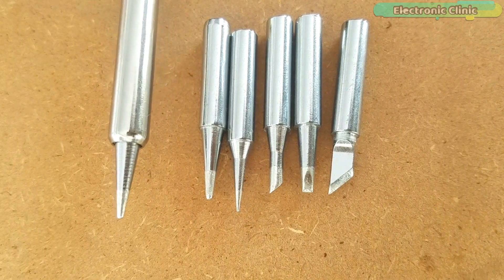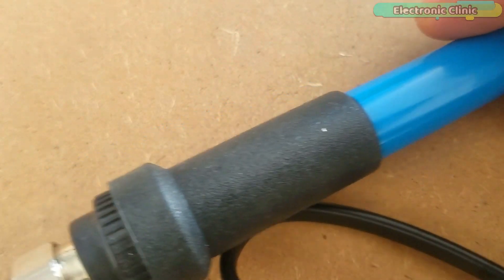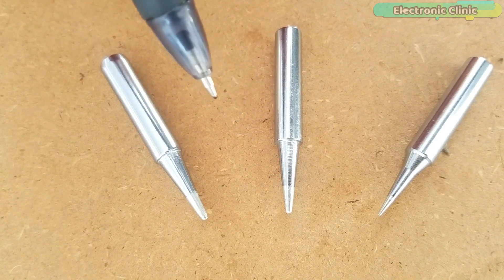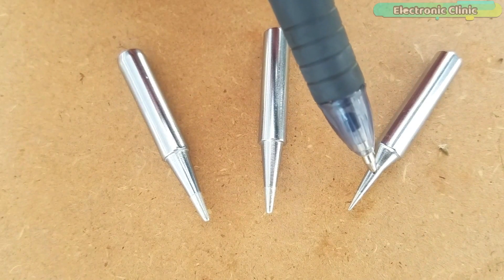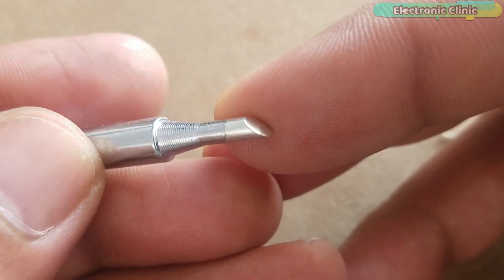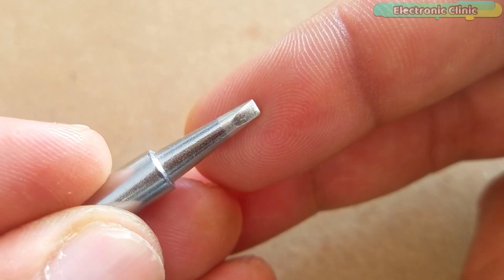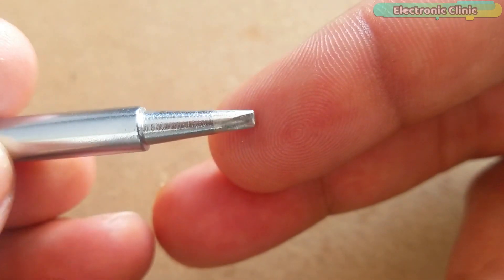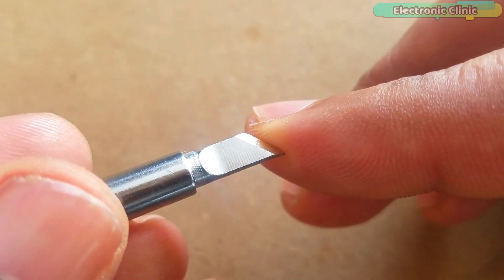Soldering Iron Tips and How to use them “B Series, C series, D series, and K series Tips”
Project Description:
I recently got a soldering iron and a collection of 6 soldering iron tips from the digit space. DigitSpace is an open-source hardware provider. They supply innovative, user-friendly open-source hardware products at extremely low prices, ranging from boards to corresponding components and kits for worldwide community of engineers, designers, inventors, and makers who love creating electronics. DigitSpace provides worldwide shipping at a low cost.

This is a 220V 60W European standard Electrical Soldering Iron kit. There are two more packages of the same soldering Iron Kit designed for the United States and China. The amazing thing about this soldering iron kit is that it comes with the adjustable Temperature Knob. You can select any temperature between 200 and 450 centigrade. Currently, the temperature is set to 250 as the melting point of most solder is in the range of 188 Centigrade and the soldering iron tip temperature is typically 330 Centigrade. So, I am going to start with 250 centigrade which later I can adjust as per the requirement.

Different Types of Soldering Iron Tips:

There are hundreds of different types of Soldering Iron Tips available in different sizes and shapes used in everything from Jewelry making to plumbing. But in this video, I will talk about the 4 most common soldering iron tips used for electronics work which are,

Conical or B series tips
Bevel or C series tips
Chisel or D series tips, and
Knife type or K series tips.

Soldering Station:

16pcs lead-free soldering iron Tips:

Other Must-Have Tools and Components:
Arduino Uno, Nano, Mega, Micro "All types of Arduino Boards":

Top Arduino Sensors:

Top Oscilloscopes

Variable Supply:

Digital Multimeter:

Top Portable drill machines:

Jumper Wires:

3D printers:

CNC Machines:

Electronics Accessories:

Hardware Tools: